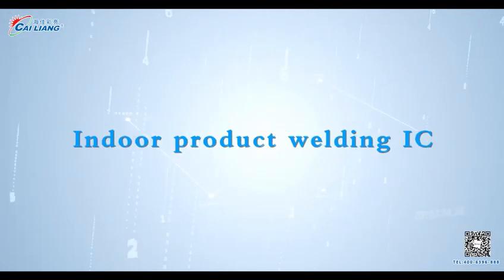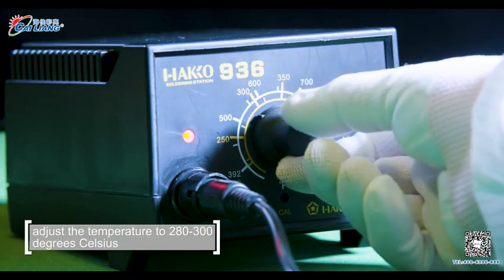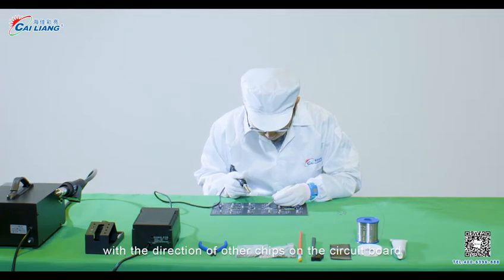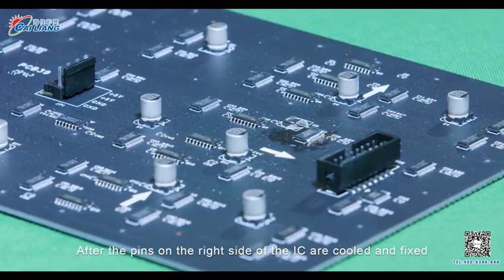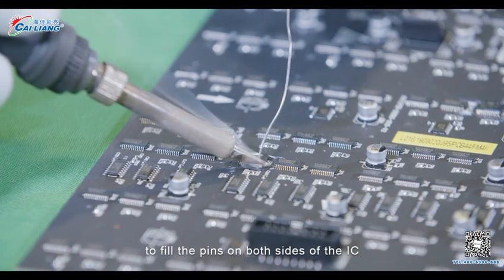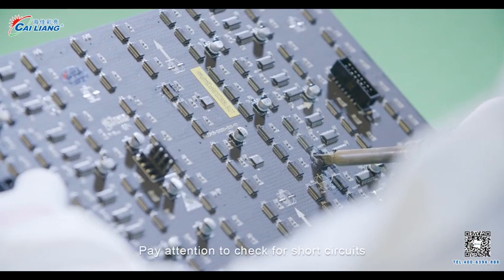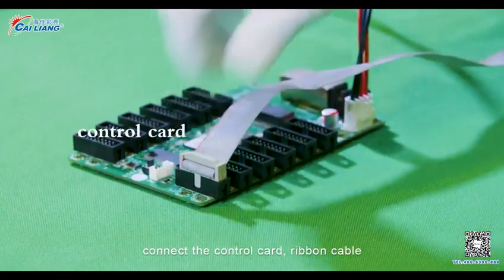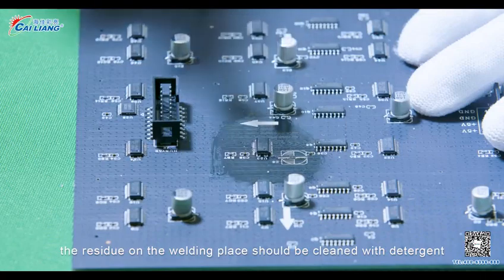Indoor product welding IC